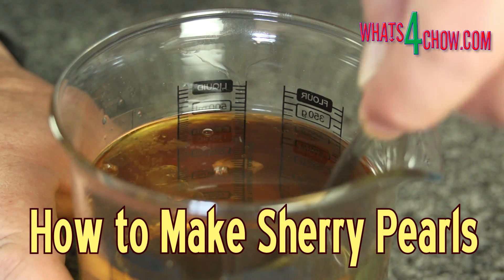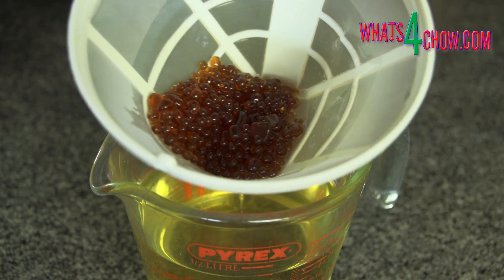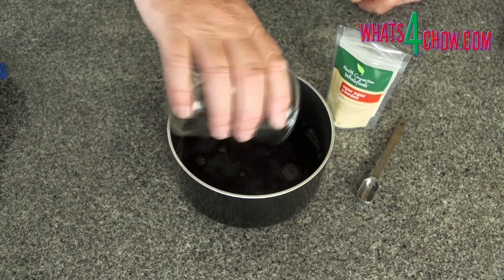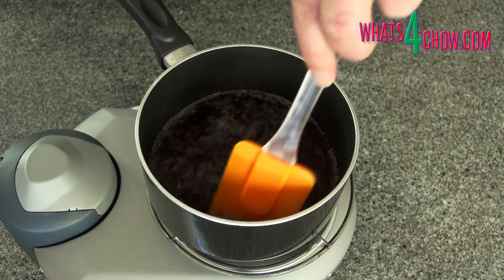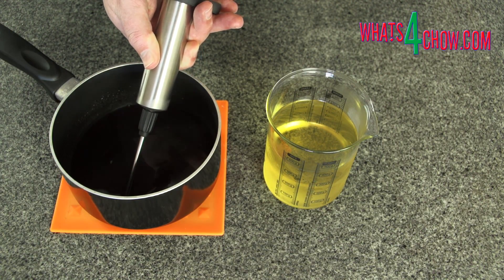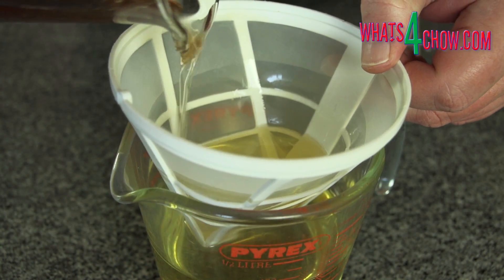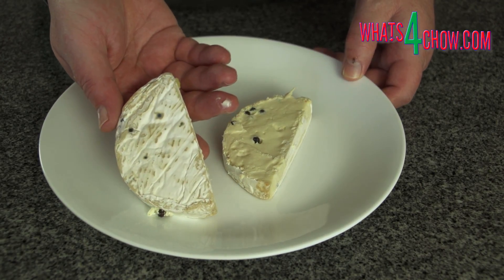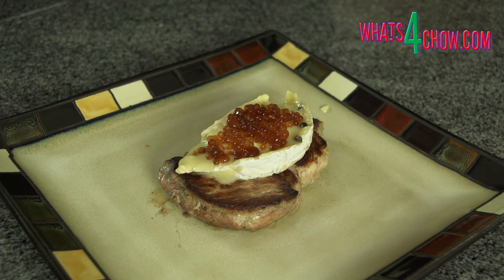How to Make Sherry Pearls - Simple Molecular Gastronomy - Sherry Caviar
Just a few episodes back we used agar agar to make a wonderful garnish of cilantro spaghetti. Today we're going to use sherry and agar agar to make sherry pearls, or sherry caviar. Before we start, you will need a large syringe, and you will also need to place about 500ml of cooking oil in your freezer for 30 minutes to get well chilled.
This technique also falls into the category of molecular gastronomy, and is the simplest form of spherification.